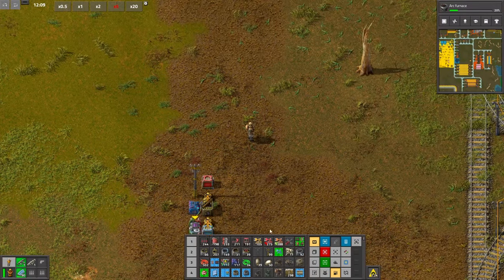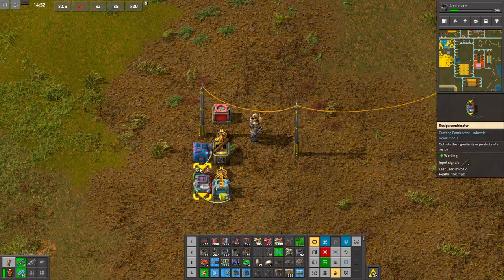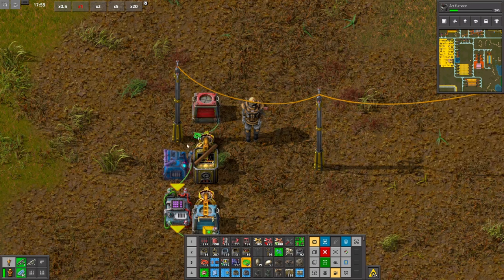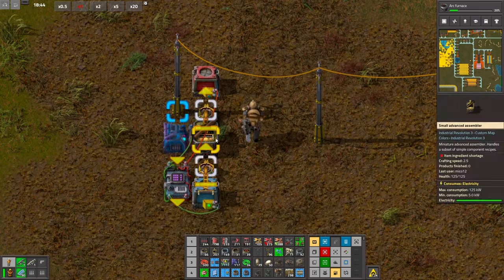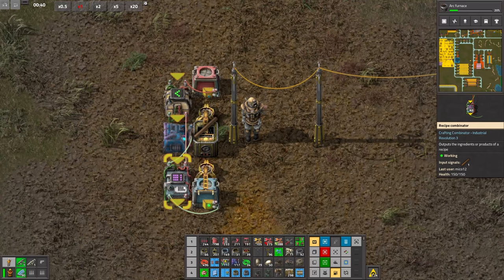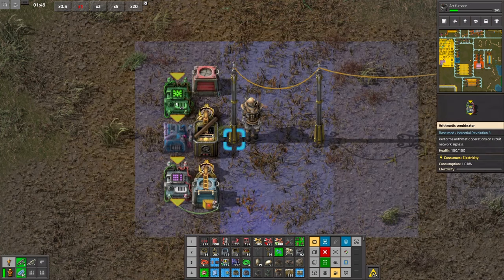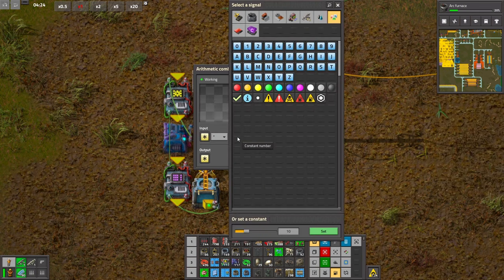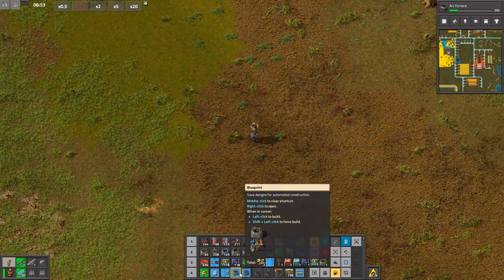Fixing chaos | Industrial Revolution 3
Well designed base

Mod list:
Belt Visualizer, Black Rubber Belts, Clean Floor, Construction Drones hack, Fill4Me, Gui Toggle, Industrial Revolution 3, Industrial Revolution 3: Farm Fish, Industrial Revolution 3 Lunear Infinite Miining Prod, Industrial Revolution 3: Deep Space Mining, Industrial Revolution 3: Powered Loaders & Ingot Stacking, Proper Tier Doubling - Belts & Assemblers, Quality of Life research, Queue To Front, TimeButtons, Zooming Reinvented